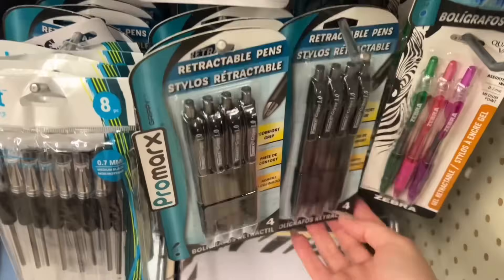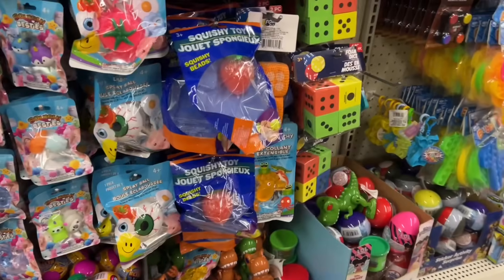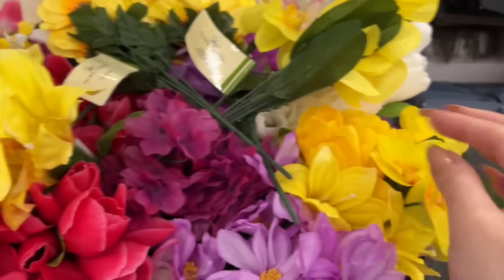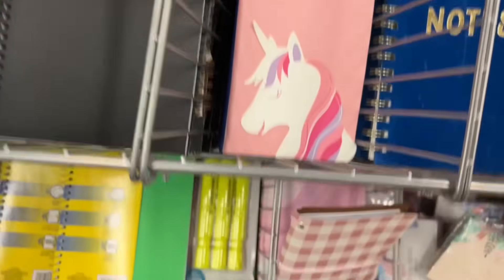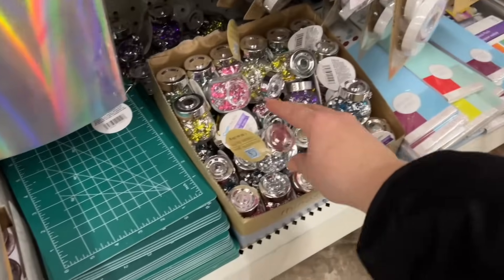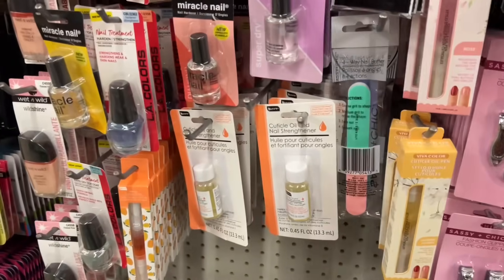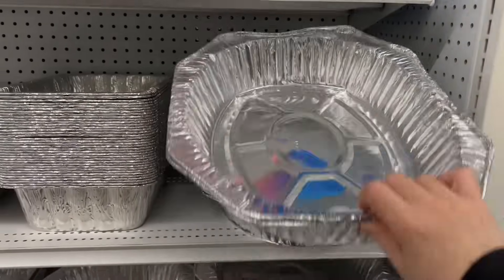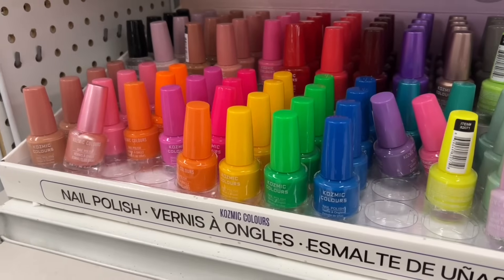1 Hour Dollar Tree Shop with me *compilation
I hope you enjoy this 1 hour of DOLLAR TREE SHOP WITH ME - it's a compilation video of a few stores we've been to together over the last few days